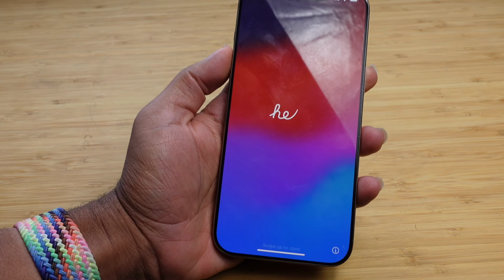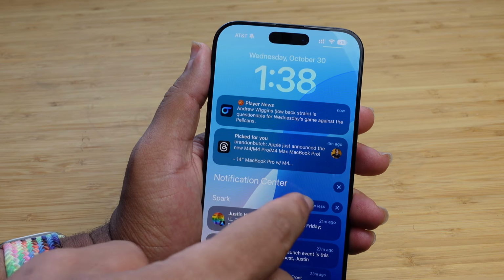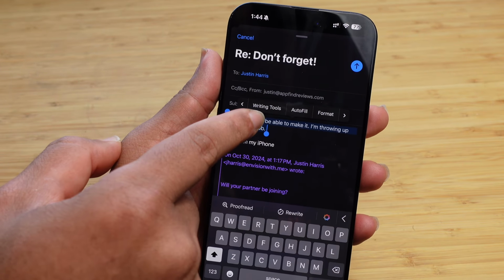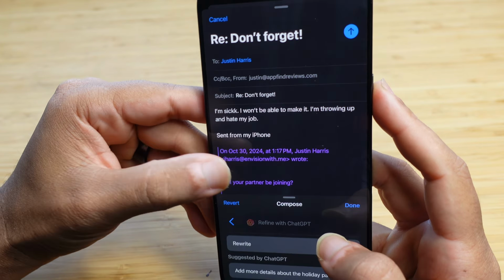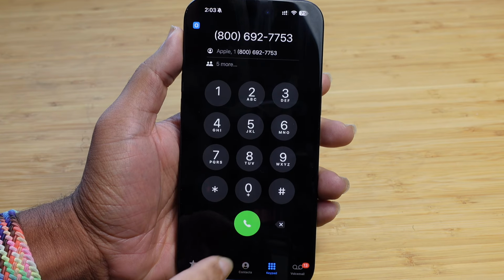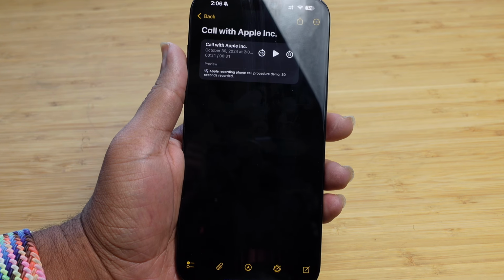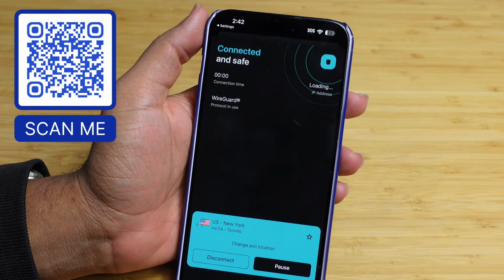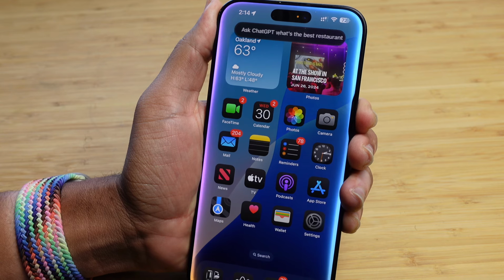iPhone Apple Intelligence AI 2024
In this video, we check out the iPhone Apple Intelligence AI 2024.

Let us know what your favorite iPhone Apple Intelligence AI 2024 feature is in the Comments!